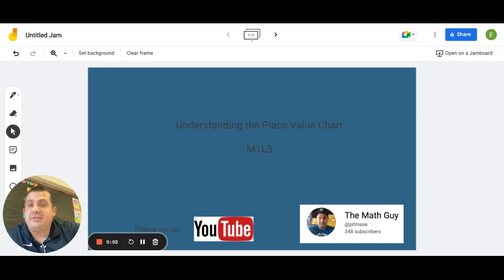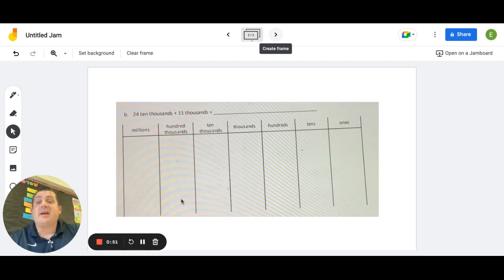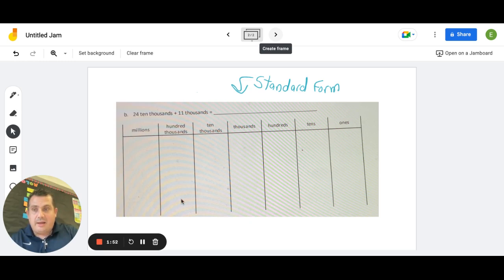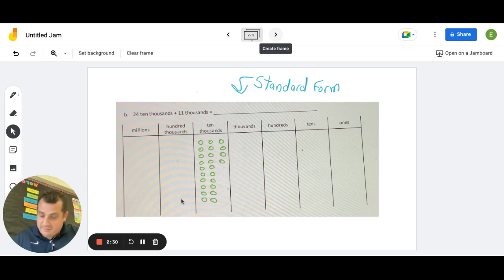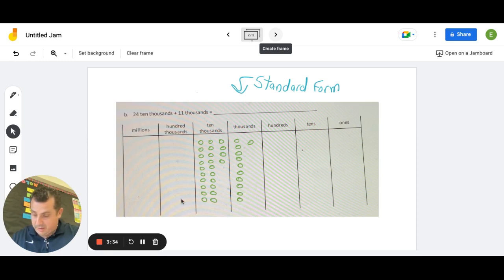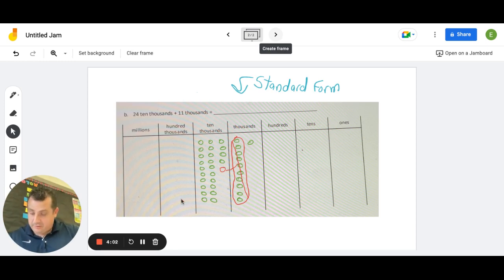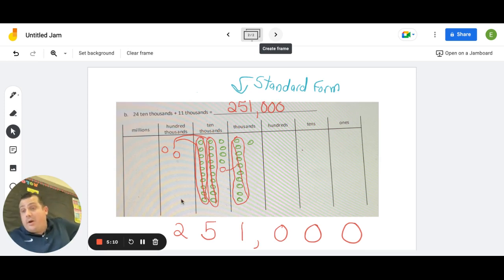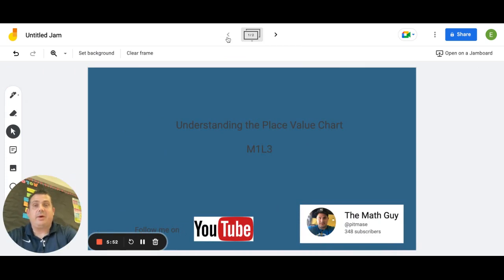Eureka G4M1L3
Understanding the Place Value Chart by taking a number in unit form and putting it in Standard form.